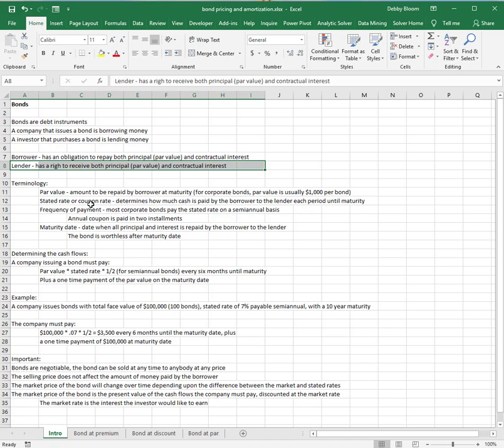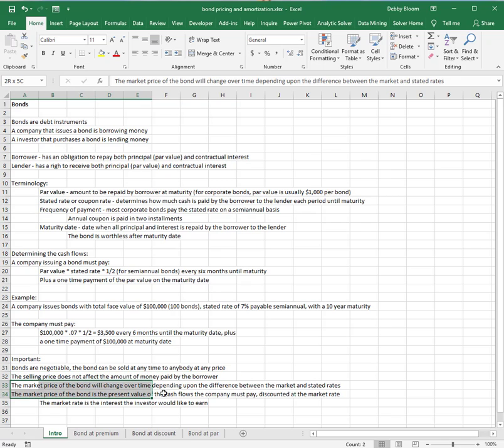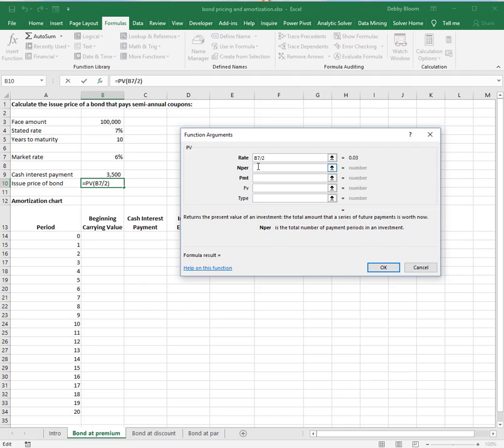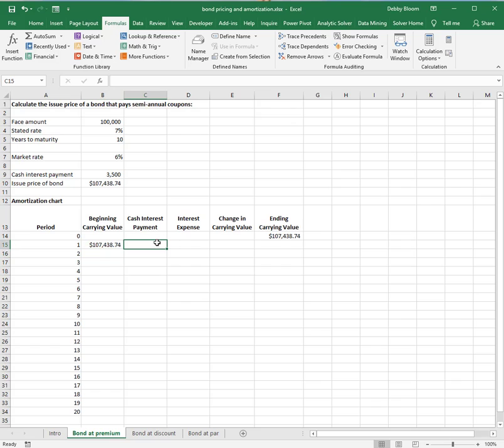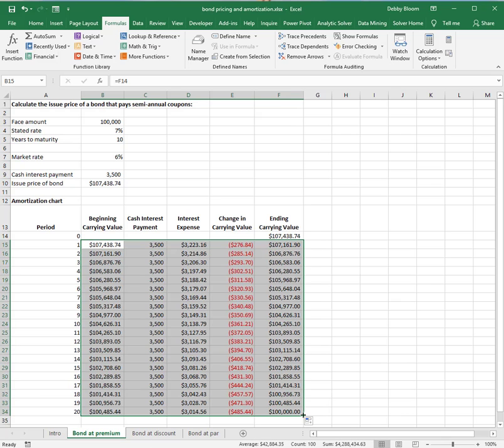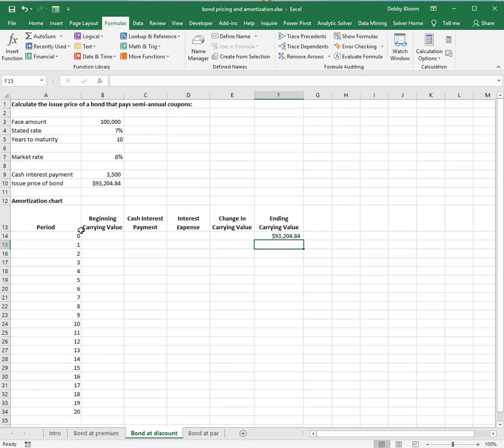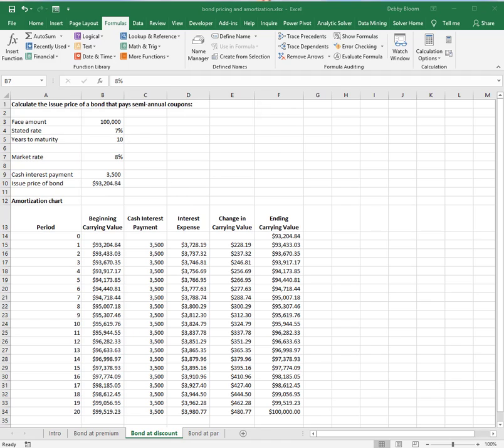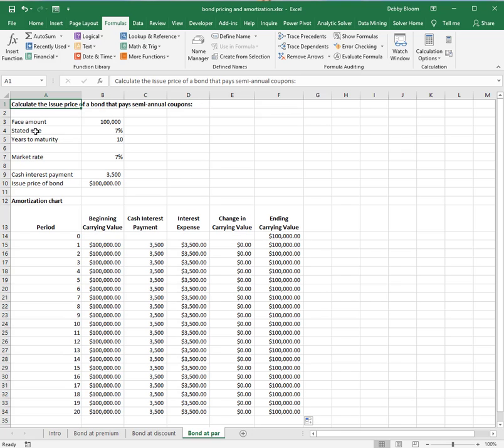Bond Pricing and Amortization with Excel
This video shows how to price a bond with Excel (premium, discount and at par) and amortize the bond using the interest method.